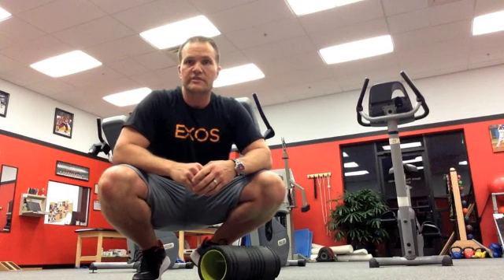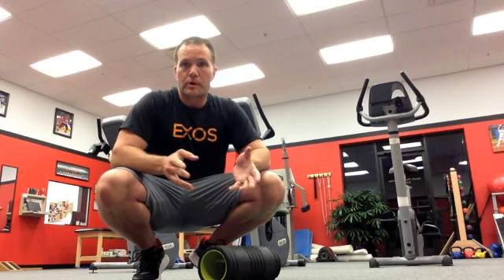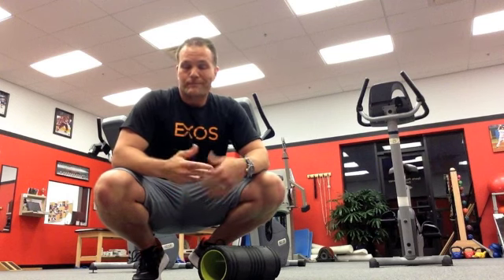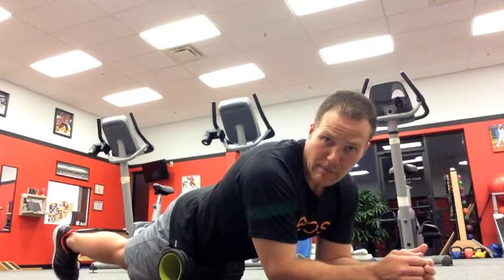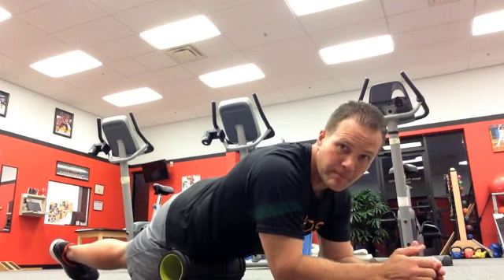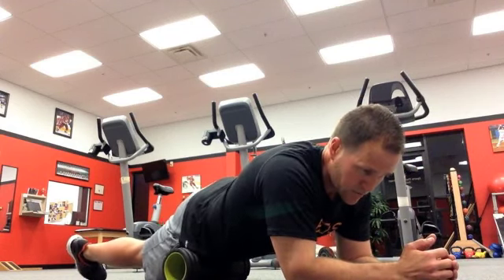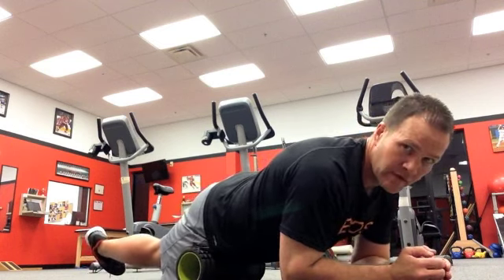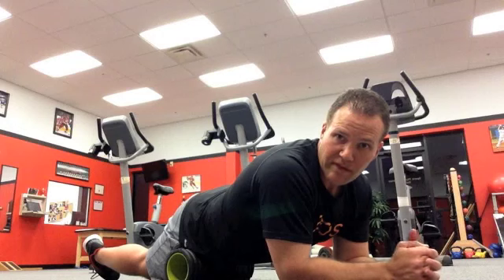Foam rolling the TFL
The tensor fascia lata (TFL) is a problematic muscle for many clients.  In many cases, it is synergistically dominant over the gluteus medius and often contributes to tightness associated with the IT band.  Its actions are primarily hip flexion and abduction, and it tends to be tight in many runners and athletes I see.  Performing targeted soft tissue mobilization can help resolve myofascial tightness as well as promote better activation and preferential recruitment of the gluteus medius.